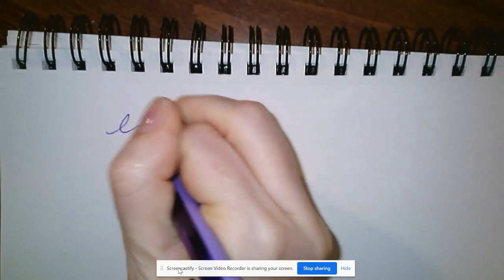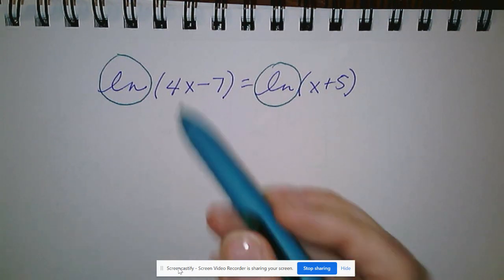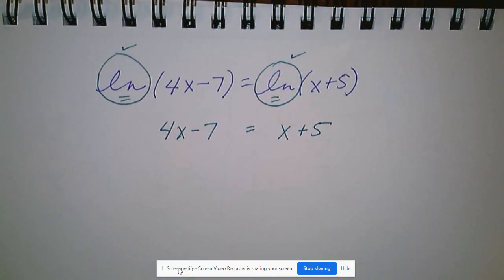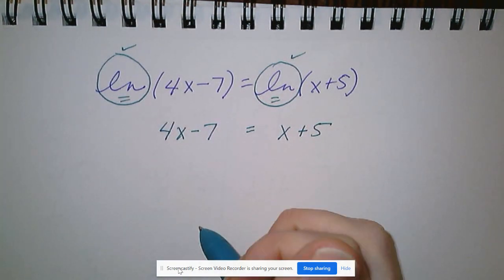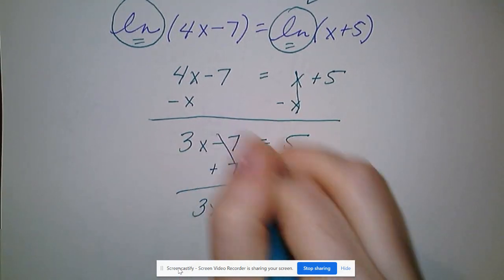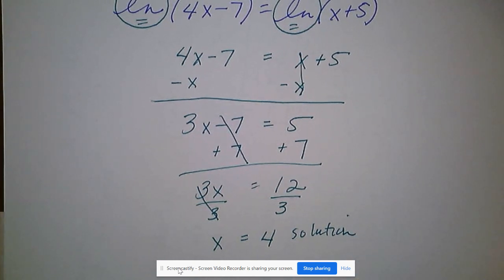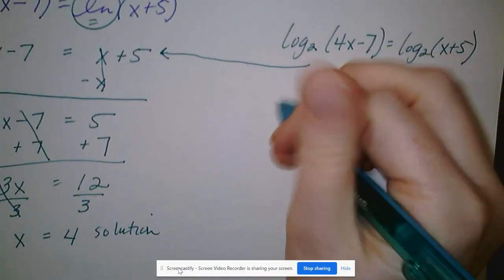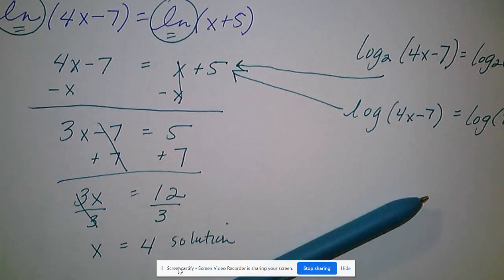Remote Learning Week 7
Remote learning week 7: solving log equations